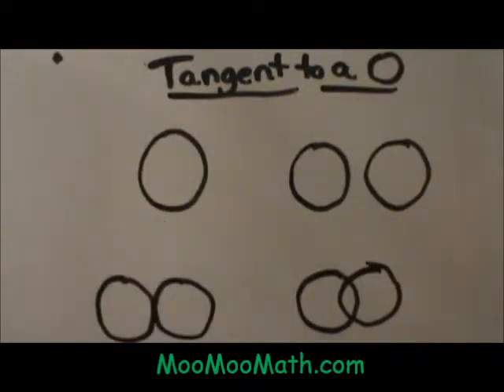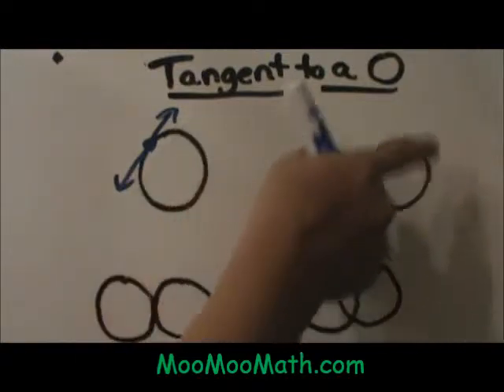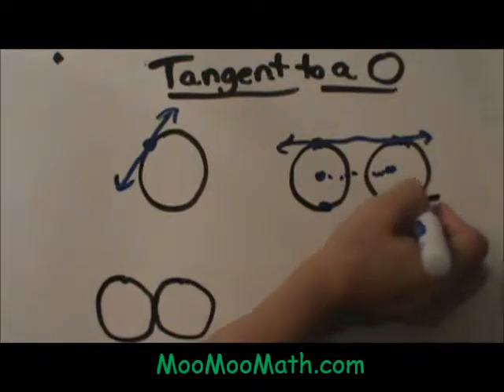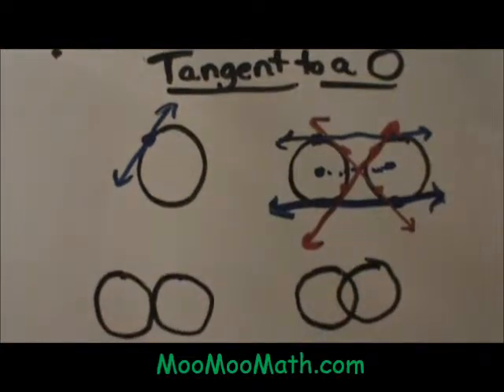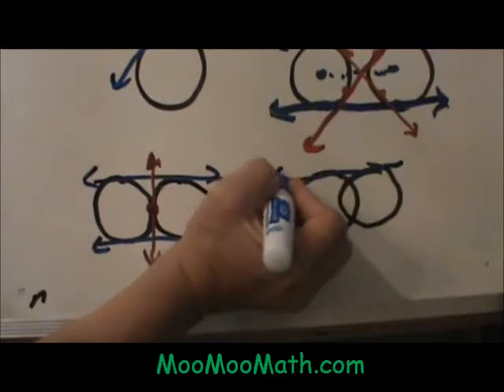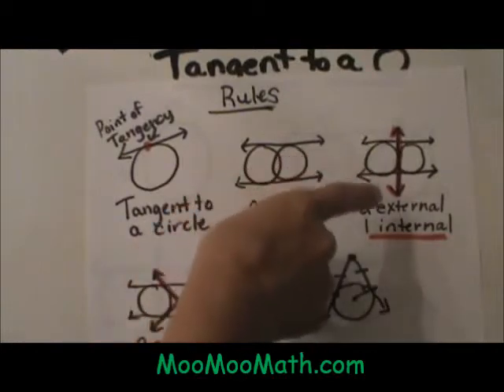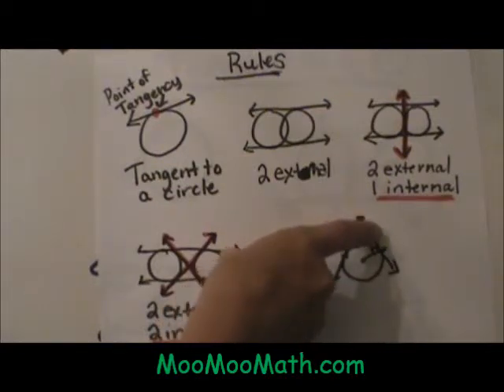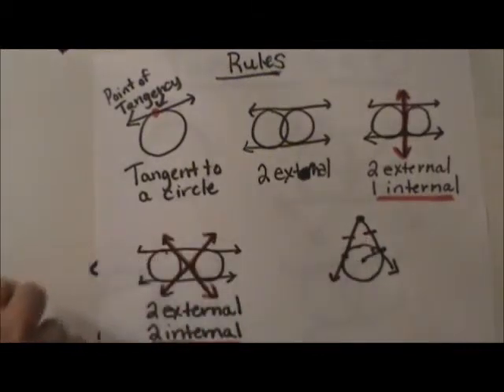Tangent to a Circle-Circle-Geometry Help-MooMooMath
Tangent to a circle explained.
A tangent is a line that touches a circle at just one point.
The point that the line touches the circle is called the point of tangency.
For a summary of the lesson ,practice links, and more go